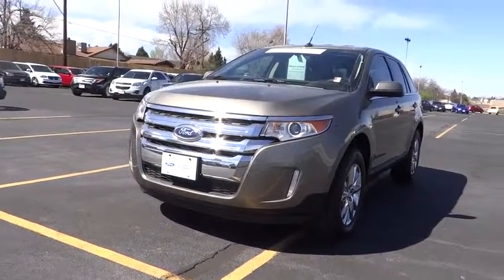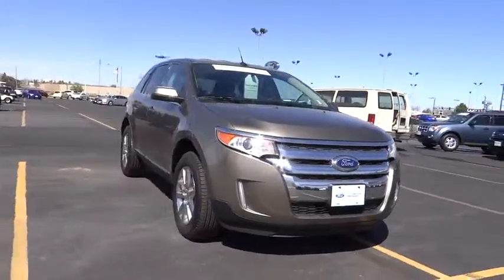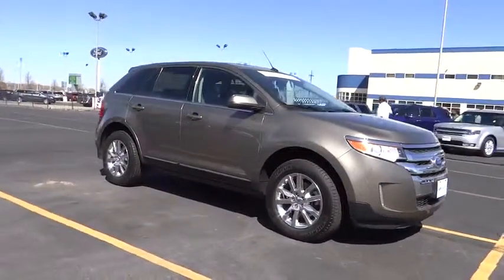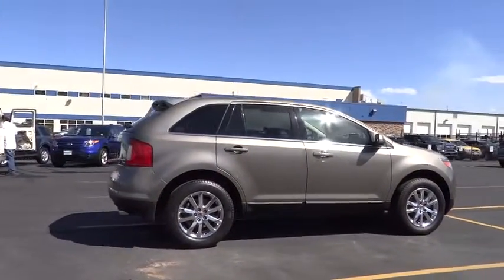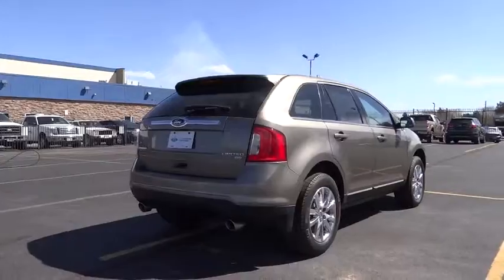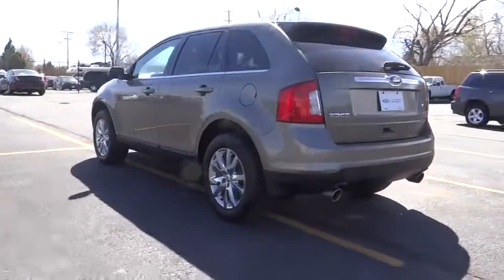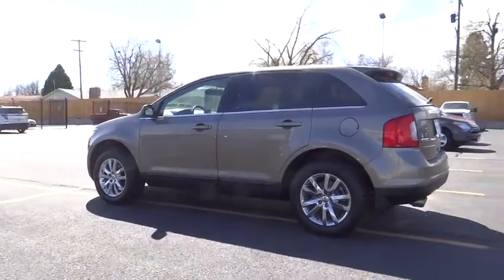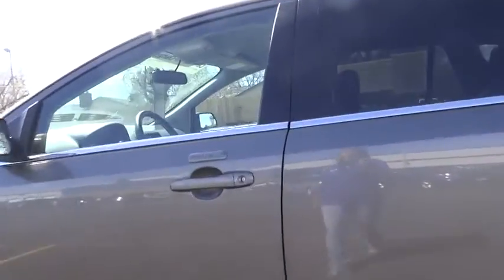2014 Ford Edge Denver, Boulder, Lakewood, Aurora, Cheyenne, Wyoming, CO 2554DP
2014 Ford Edge

O'Meara Ford
400 W. 104th Ave.